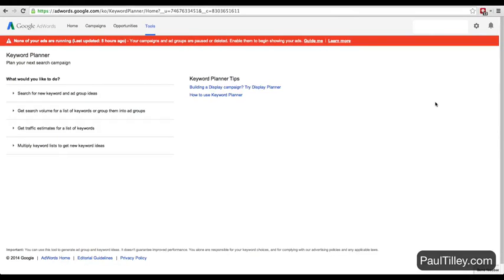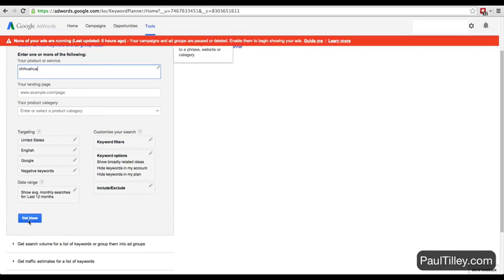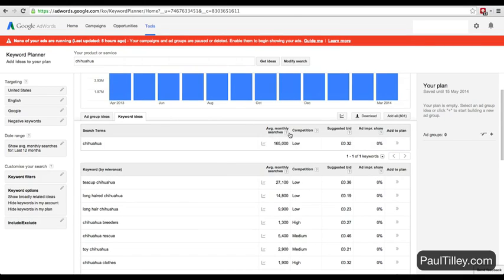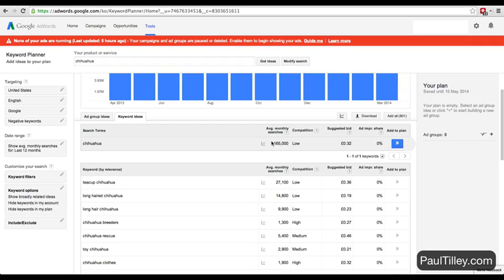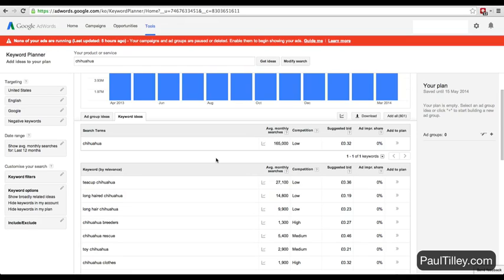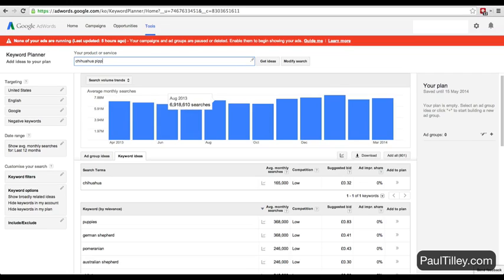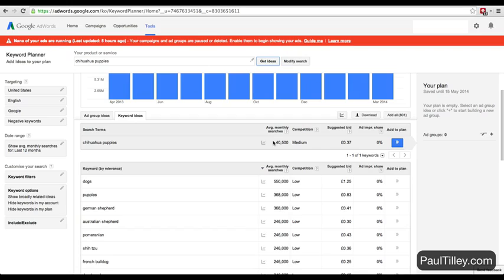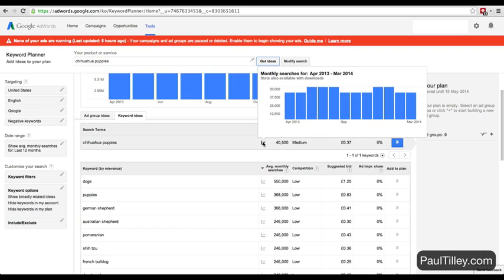Free keywords for youtube| Google keywords planner for youtube | keyword tool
Free keywords for youtube
Google keywords planner for youtube
Google keywords planner
How to do keyword research for free details step by step instructions for identifying keywords to target. Keyword analysis for identifying important keywords is explained for website owners

Free keywords,google keywords tool,google keywords 2015,
google keywords tutorial,
google keywords research tutorials,
google keywords tool,
google keywords planner,
google adwords keywords,
google analytics keywords,
negative keywords google adwords,
google search keywords,
google play keywords,
google keywords,
google adwords keywords deutsch,
google keywords - how to find the best keywords,
google shopping keywords
This video tutorial session explains the steps and procedures for keyword identification so that you can easily target and also rank your industry selected keywords in Google search engine organic result set.

Video lesson explores Google search box by conducting sample search queries to reveal some important aspects for keyword targeting, it also details the importance of related search results Google search engine shows its searchers.

The only tool that you will ever need is Google Keyword Planner Tool which is part of Google Adwords platform, and also, it is free to use for all website owners. Simply create an account and locate Tools and Analysis from the drop down menu option and select the Keyword Planner option and then type keywords related to your online because then Google Keyword Planner tool will bring results and ideas as far as keyword research is concerned.

How to Conduct Keyword Research like the Professionals

This video session shows the viewer how to conduct backlink analysis for keyword selection and also it gives sample search query examples for advanced data mining techniques for online market analysis.

It is created for website owners who are looking for keyword research methods that are freely available on internet. Because you shouldn't have to pay for keyword research when the data that is required is within the reach just by conducting Google searches.

You can also watch this video to learn more about how to use the new keyword planner tool:
YouTube User ID: 7q8iWYUU4_AsnWY5U75MjQ
YouTube Channel ID: UC7q8iWYUU4_AsnWY5U75MjQ

Ranking your keywords in Google starts by conducting data analysis and then creating landing pages that adheres to Google Webmaster Technical guidelines. Once you create your landing pages and want to learn how to SEO your own website, then visit this blog which shows you Google optimization for your landing pages:

Here is the sample advanced search syntax as shown in the video session (PDF version)

This video tutorial session on how to attend to keyword analysis is brought to you by rankyaseoservices YouTube channel and you can simply find more useful videos about the subject matter by visiting our video feed URL because if you are managing your own search engine optimization projects and want to understand how to do on page SEO then you should also watch complimentary videos on our YouTube channel which can be located here: